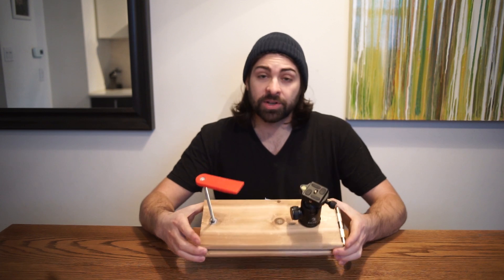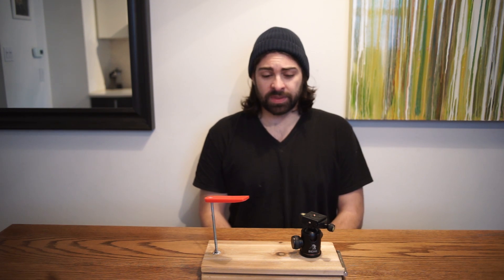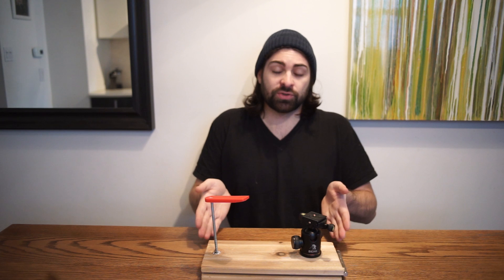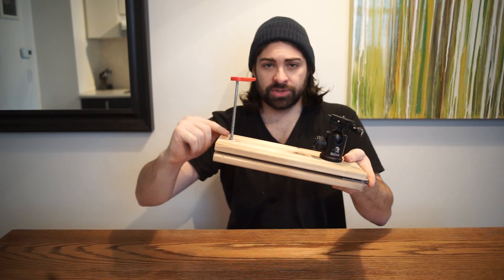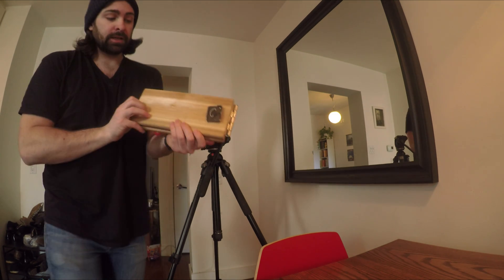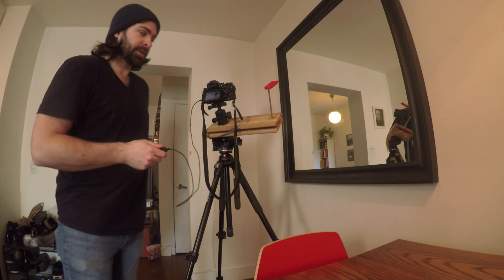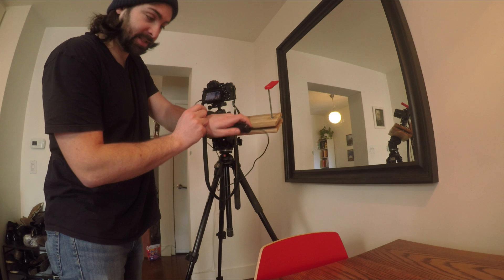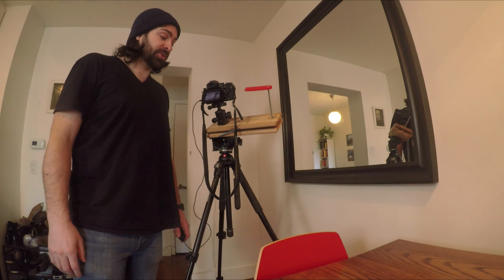DIY Astrophotography Long Exposure Star Tracker ($40, No Electronics)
Camera (Any DSLR, but this is what I use)
Tripod Head
Carriage Bolt (50 pack, but you only need one)

This video shows you how to build and use a budget barn door tracker for astrophotography with a standard SLR camera.

If you've ever tried to photograph the night sky, you probably ran into the problem of star trails. Long exposure reveals some great detail in the night sky, but after about 15s the stars become streak.

In this video you'll see what goes into building a very simple star tracker, as well as how to use it. This features images taken with a Sony A7 and 28mm lense, though any DSL with a 50mm or lower lens can capture similar shots.